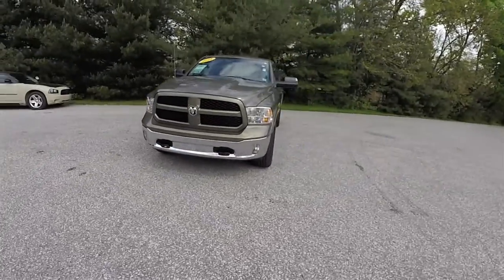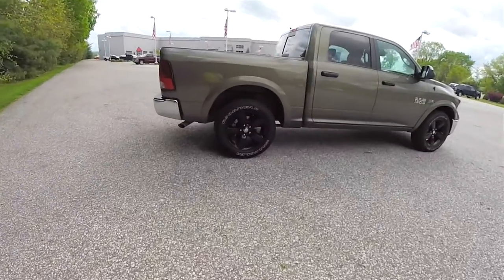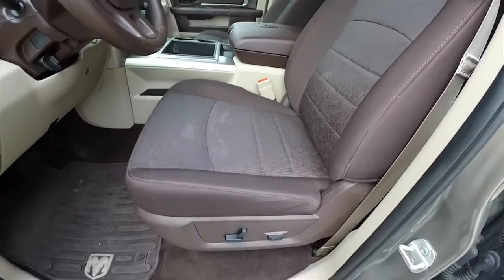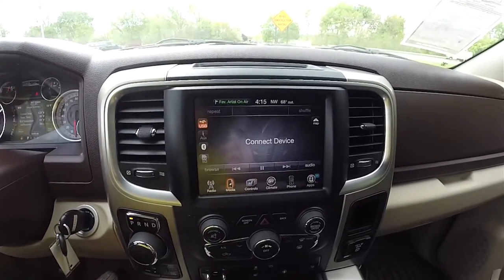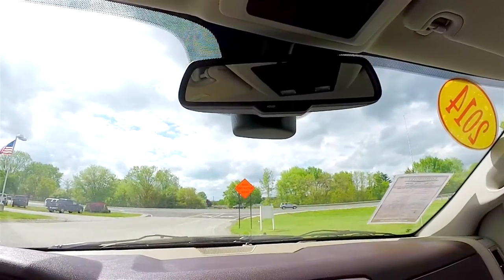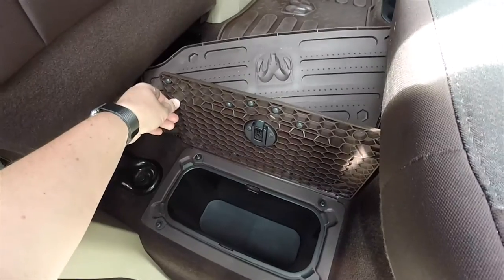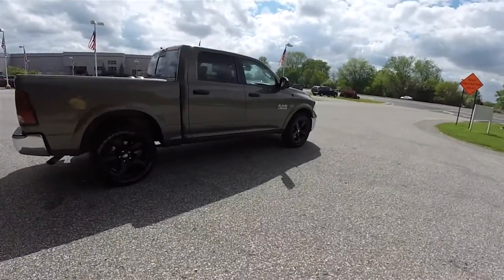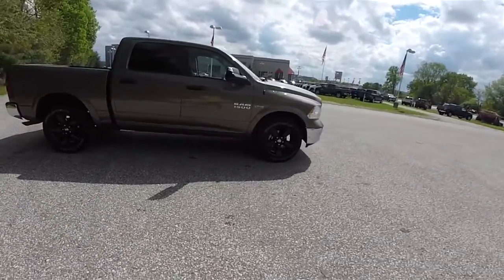2014 RAM 1500 Outdoorsman Crew Cab 4X4|P10936